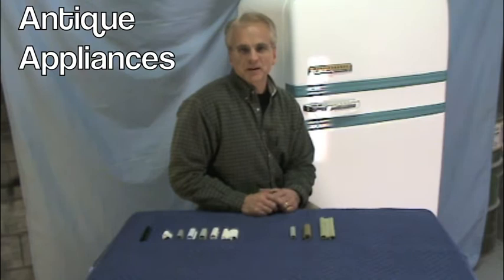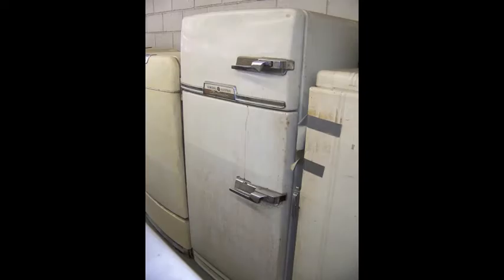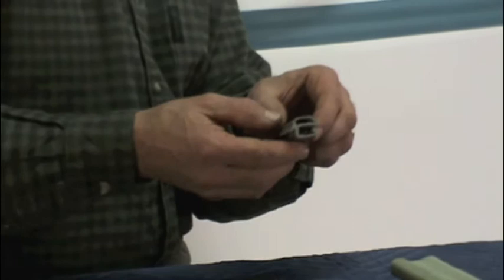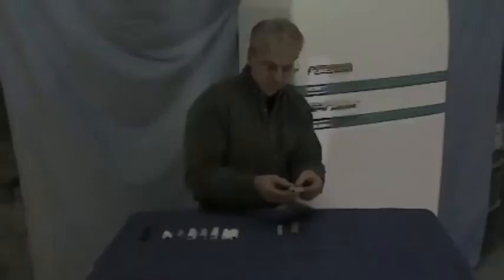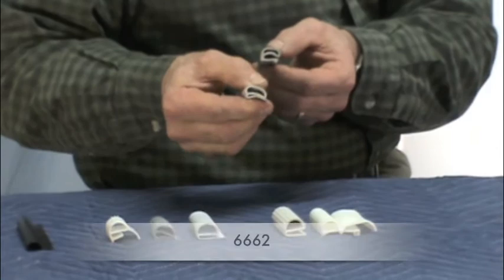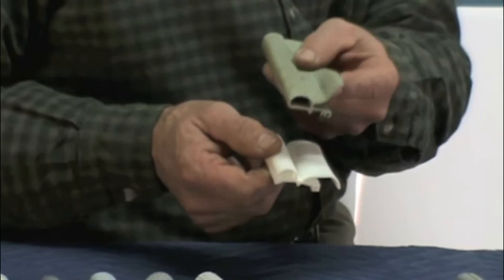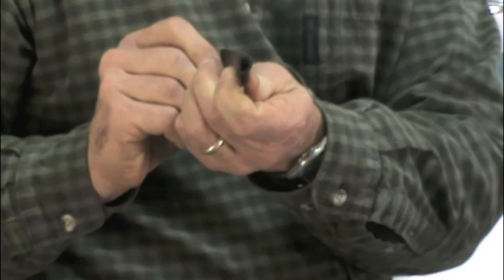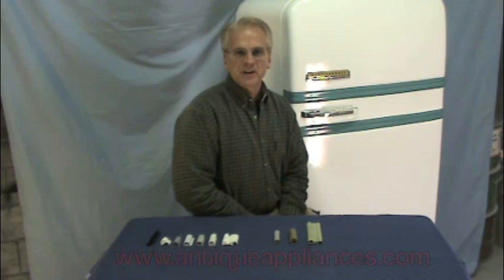Gaskets for Antique or Vintage Refrigerators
AntiqueAppliances.com takes you through a few brief tips to help you choose a new gasket for your antique or vintage refrigerator.